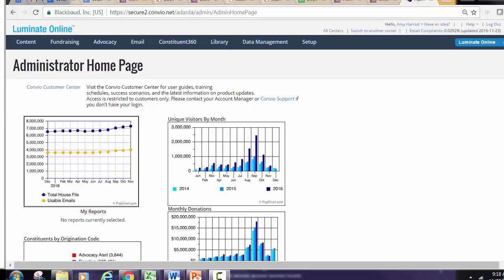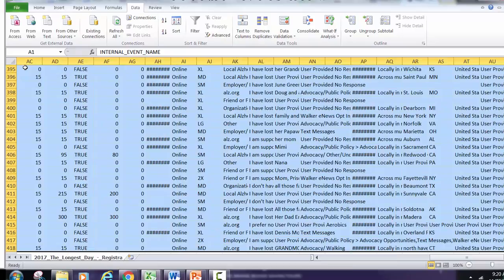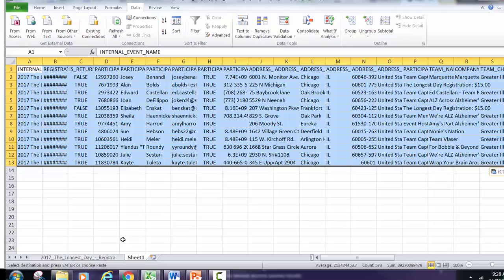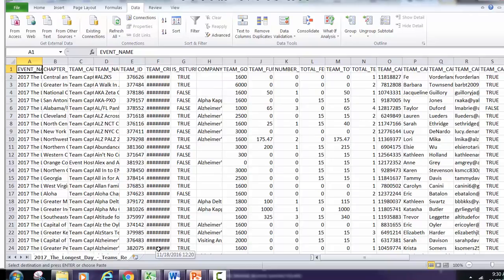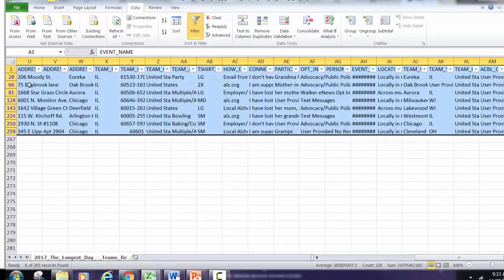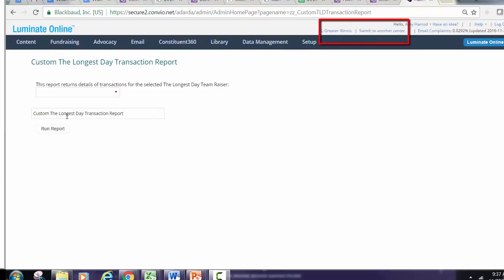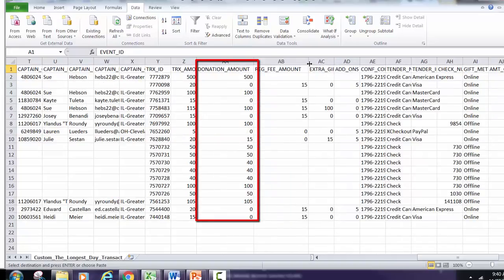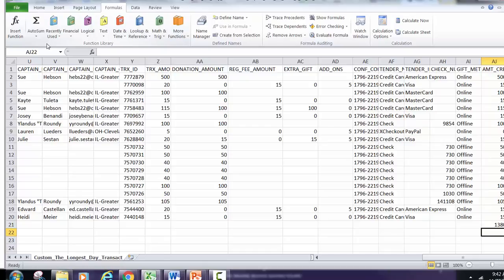2017 The Longest Day Reports